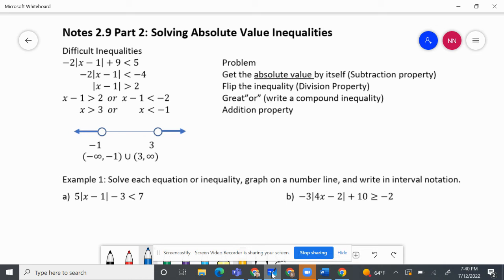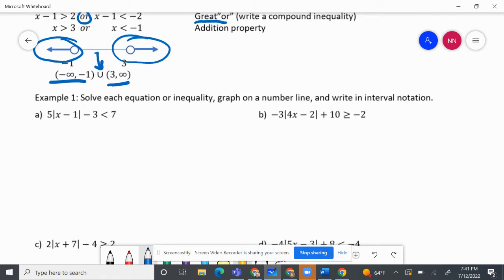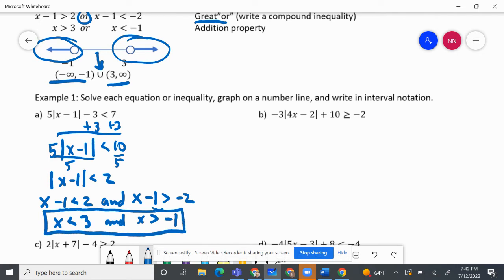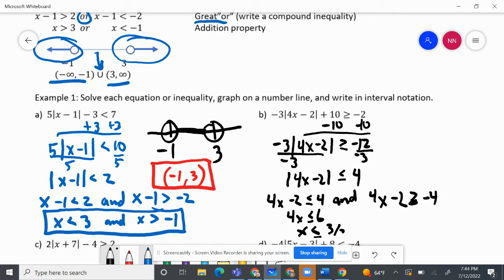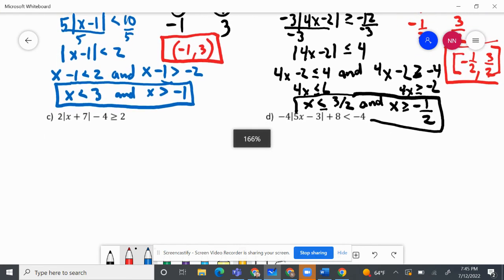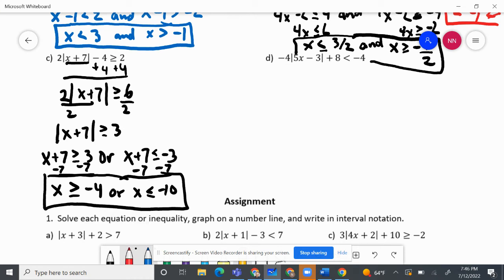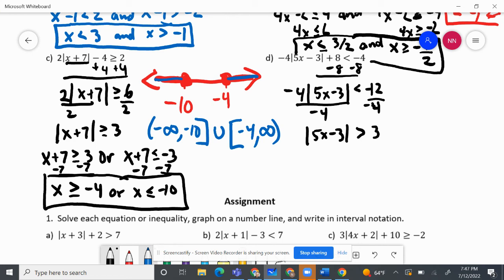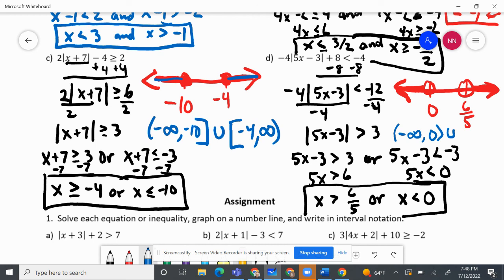A1 Notes 2.9 Part 2